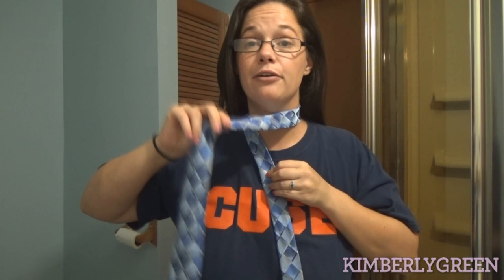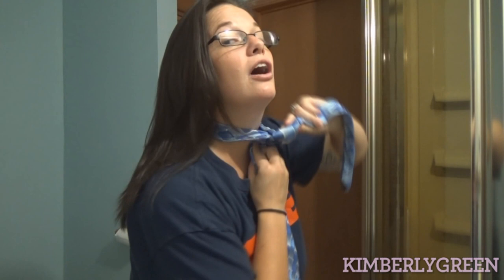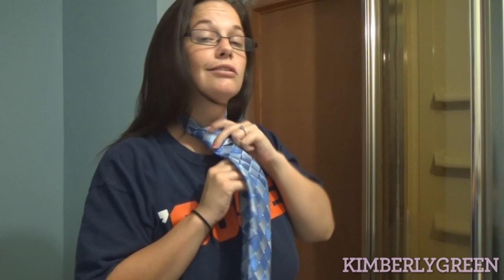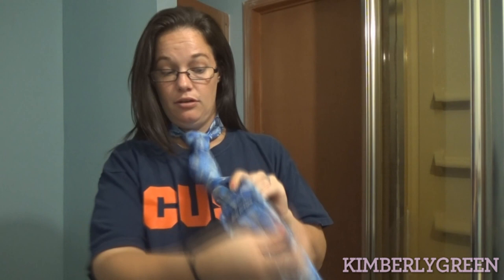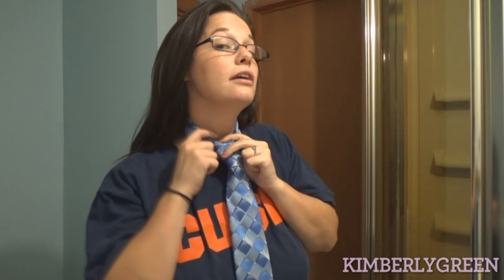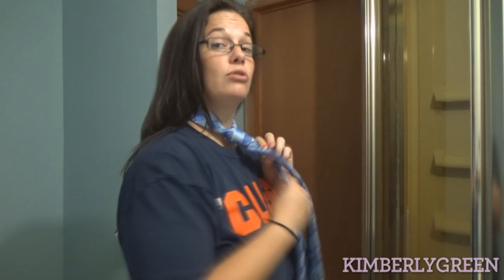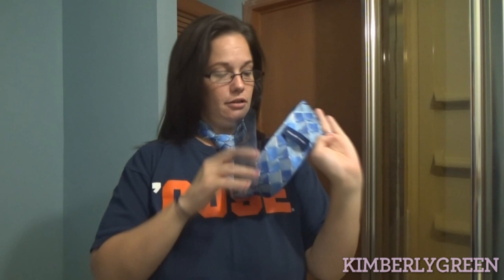HOW TO TIE A TIE (TUTORIAL)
My brother asked me to do the tie again, but to make it a tutorial. He wanted more detailed directions on how to do it. He did successfully tie it yesterday, but he always slips up at the turn. I hope this helps, Pickleboy! I hope this helps everyone else too! Vlog #75